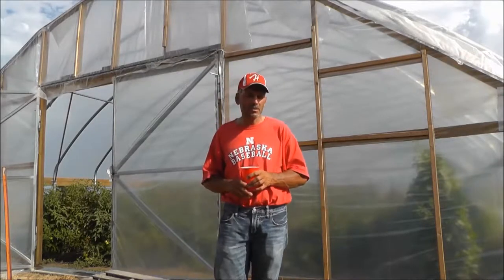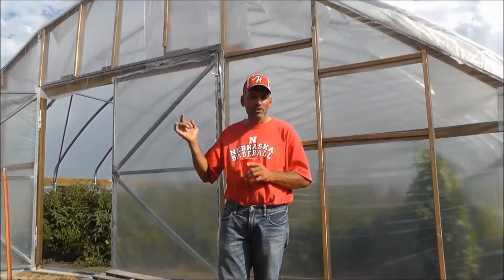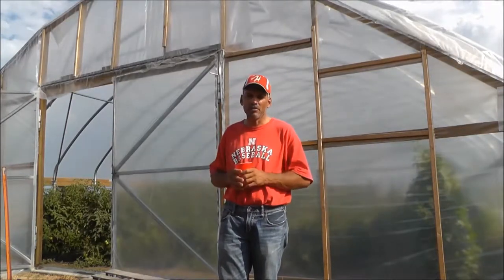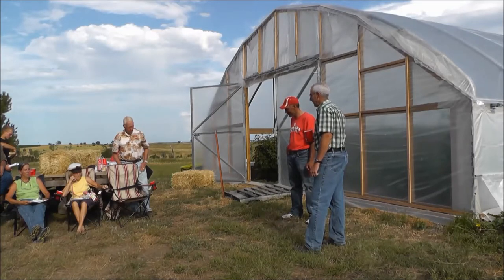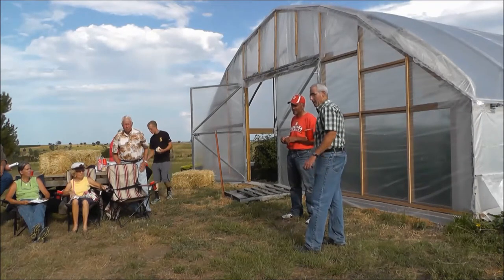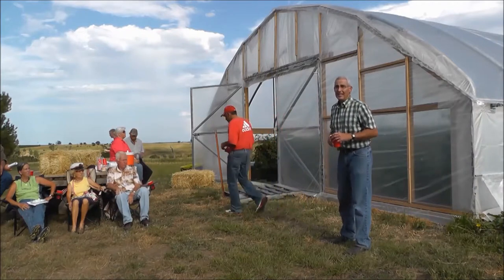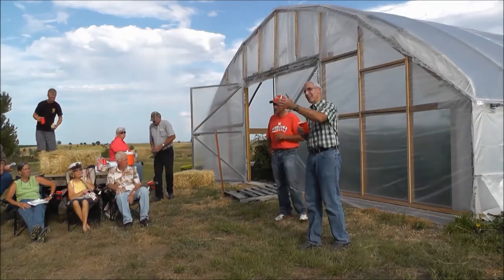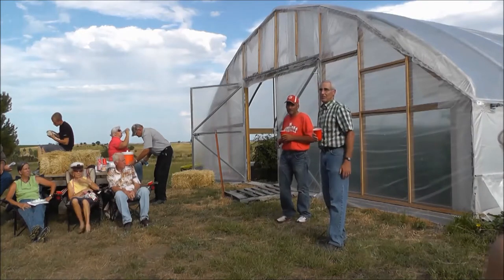Hintz Producer - Part 2 of 3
Hintz Produce, located near Hebron, Nebraska, utilized USDA's Specialty Crop Block Grant funds to build a high tunnel in an effort to provide a more stable weather environment for their tomatoes.  This video documents the farm tour held on June 19, 2013.  The tour provided interested growers with firsthand knowledge as to how the unit was built and how it lengthens the season of Nebraska produce.  The tour addressed the challenges, obstacles, and opportunities the grower encountered and how they could have been circumvented.  High tunnels lengthens the season for vegetable crops, protects them from wind and hail, improves yield and quality, and reduces fertilizer leaching and costly pesticide and fungicide inputs.  Featured speakers include Mark Hintz (produce grower), Stacy Adams (University of Nebraska -- Lincoln Professor of agronomy and Horticulture), and Casey Foster (Nebraska Department of Agriculture).